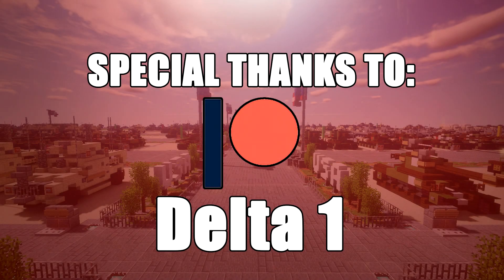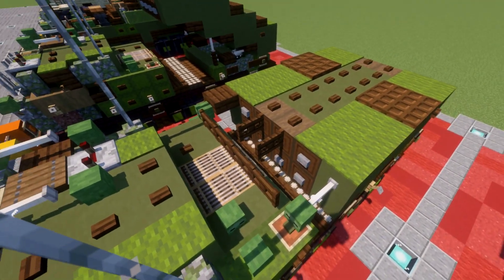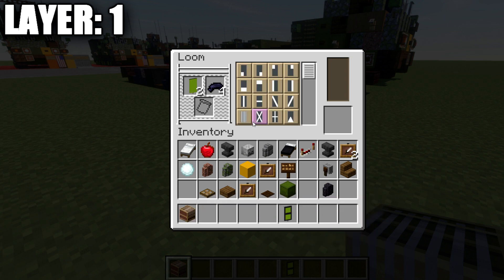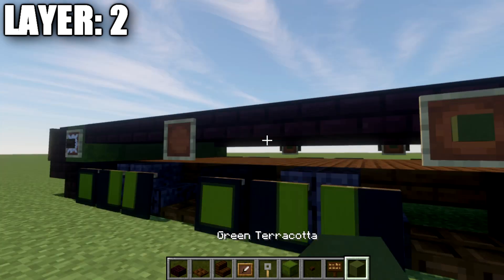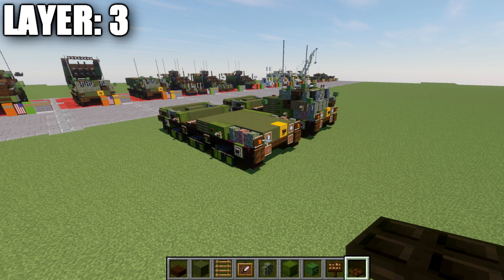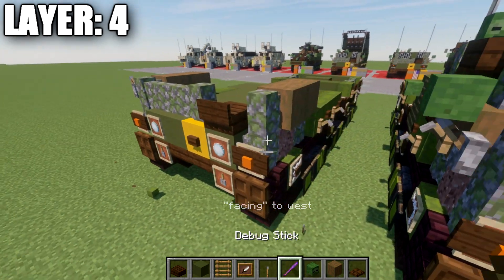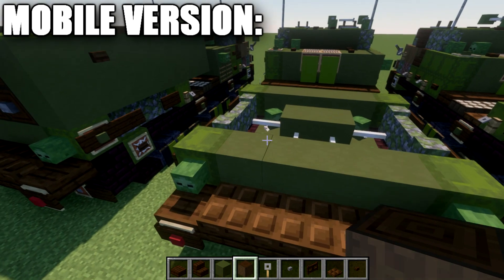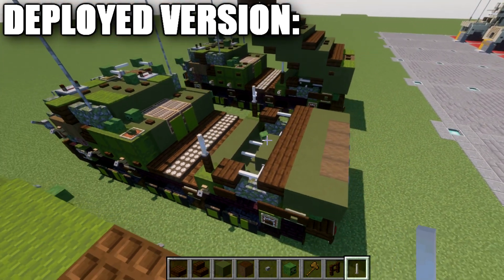Minecraft: Modern M270 | Multiple Launch Rocket System Tutorial (Mobile + Deployed Version)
HELLO LADIES AND GENTLEMEN! Welcome back to another Minecraft tutorial. Today we will be building the M270 multiple launch rocket system. Enjoy the tutorial!

►Introduction: (0:00)
►Layer 1: (4:12)
►Layer 2: (7:56)
►Layer 3: (11:16)
►Layer 4: (14:15)
►Layer 5-10: (16:46)
►Mobile Version: (20:33)
►Deployed Version: (23:23)
►Outro: (26:54)

CURRENT SUPPORTERS:
-Derek Frost Westbrook
-Assassin's Creed
►$10:
-Koya
-ZPro Warfare
-PhasFPS
-Lord Shaxx
►$5:
-TrenchFighter8
-Supreme Commander Valkyrie Shinnakasu
-BrickBros2016
-Martino14
-Simon Riley
-Cayde 6
►$2.50:
-Bisky Nisky
-Delta 1
-Martino14

TEXTURE AND SHADERS PACKS:
►Texture Pack: Minecraft Default Pack
►Shaders Pack: Continuum 1.3
►Game Version: 1.16.4